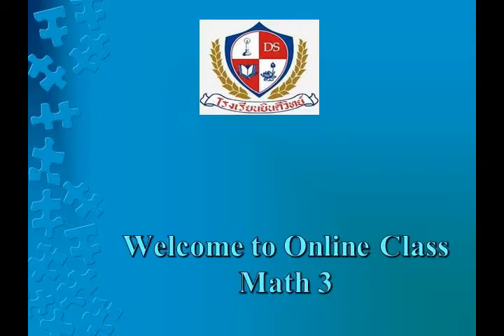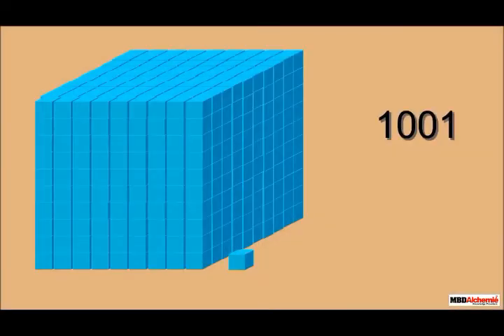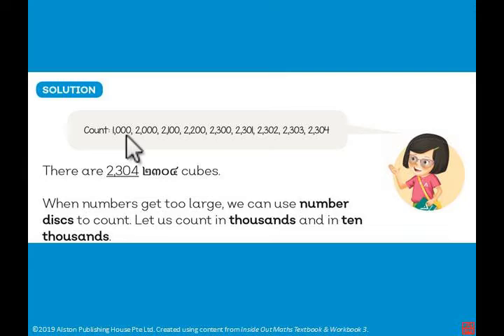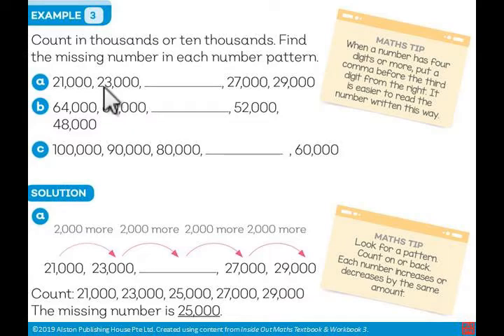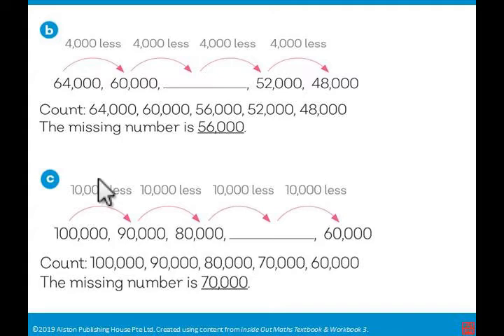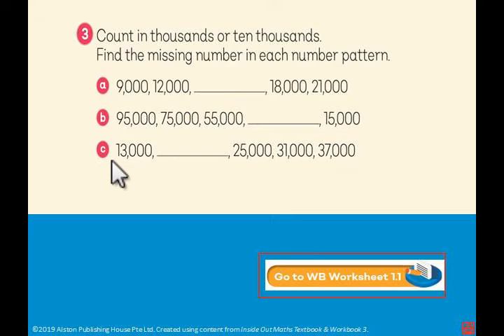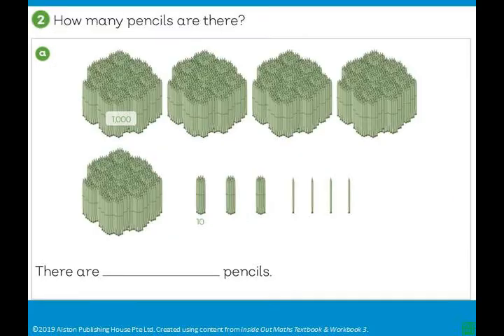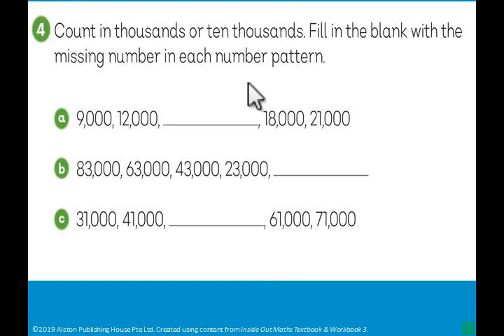Grade 3 Chapter 1 Numbers to 100000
For the student studying online